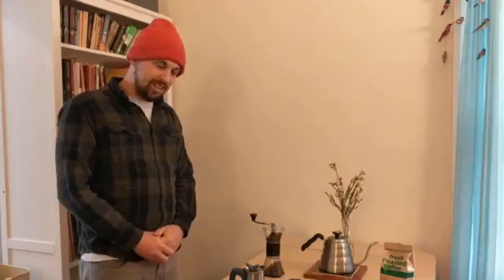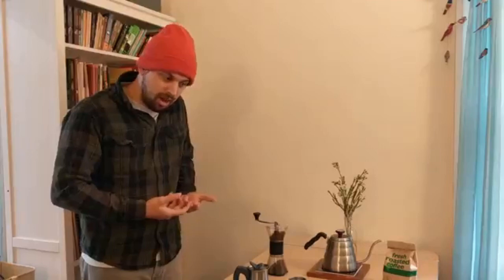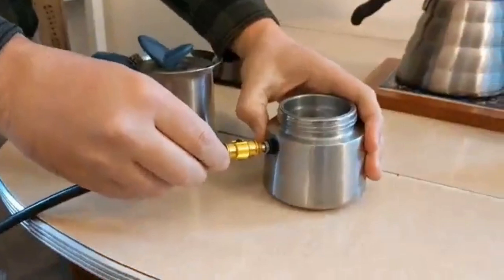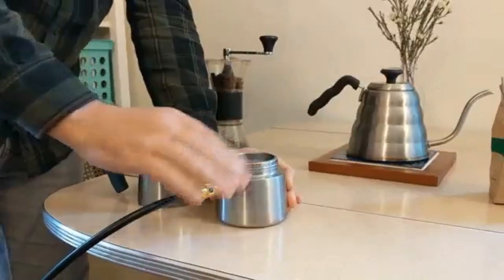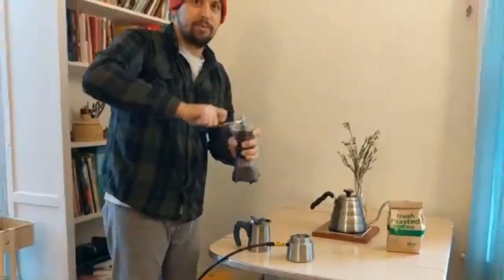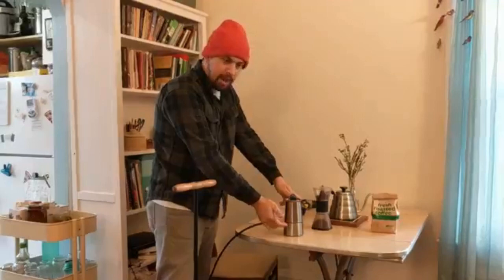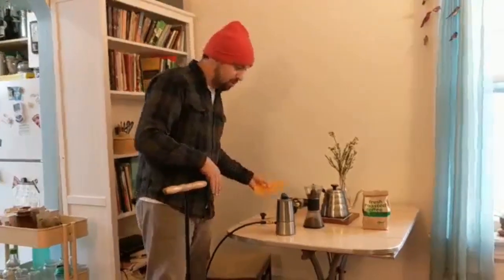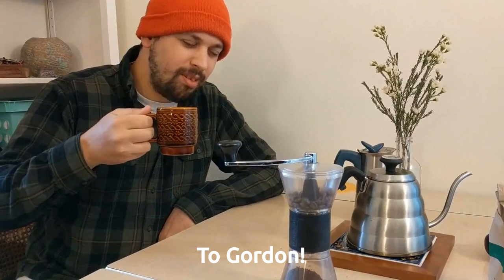moka pot + bike pump = espresso!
I'm sure this design can be improved upon.

A few notes:
*An espresso ground coffee will work better.
*Tamp the grounds down a bit, I use the fat part of my palm to do this.
*Weigh the grounds and water if you want.
*Pump fast enough to build the pressure but don't over do it as it will extract a bit too fast. This should get you a nice crema (my grind wasn't fine enough so it was far from perfect)!
*I would say that the extraction is similar to a Lungo. Cheers!